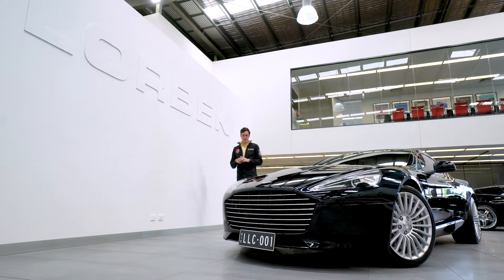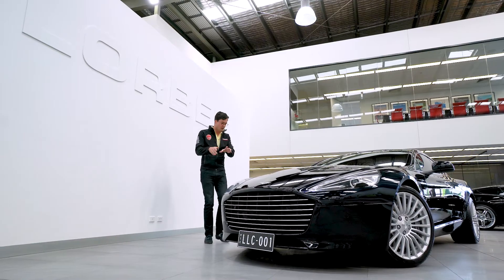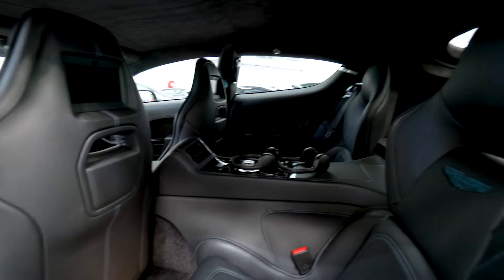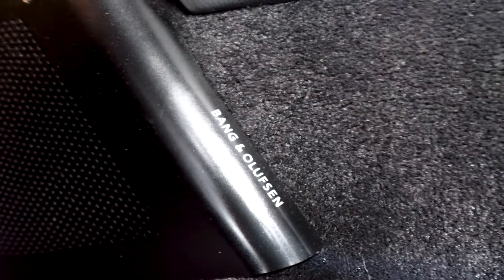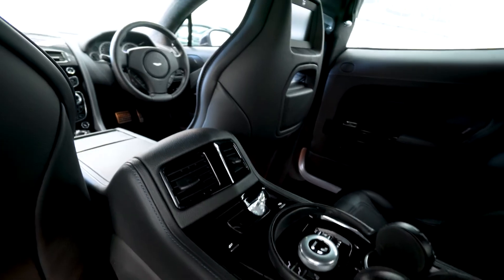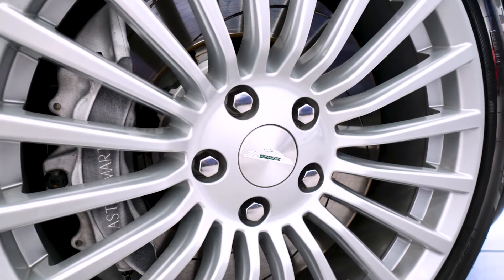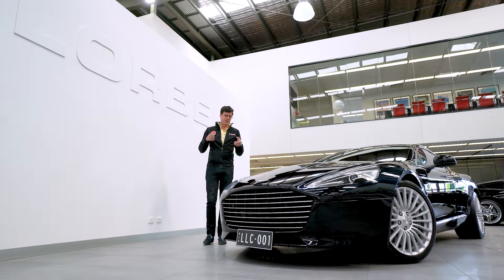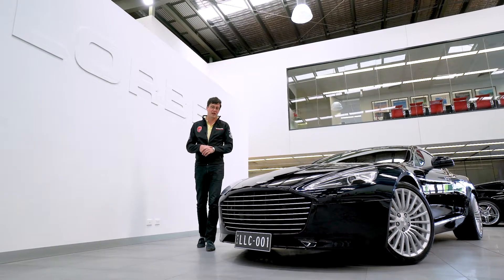Aston Martin Rapide S - Lorbek in 60 seconds